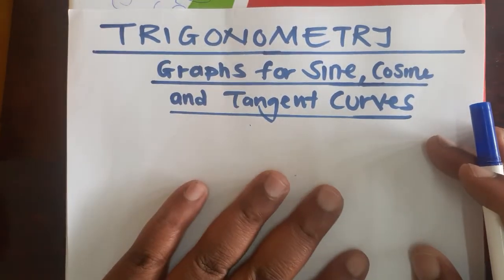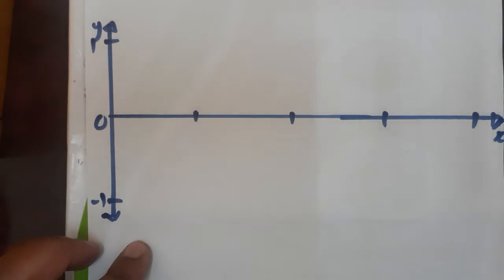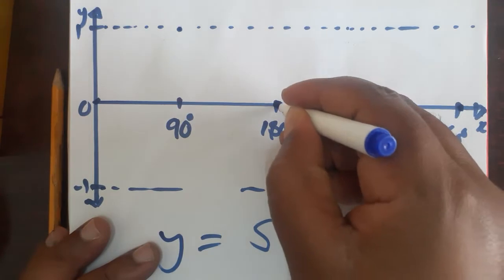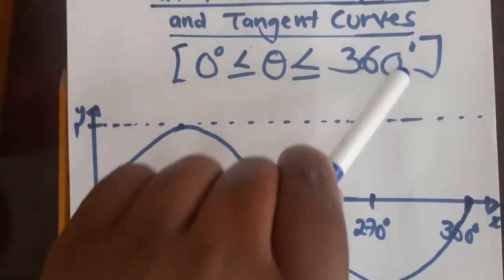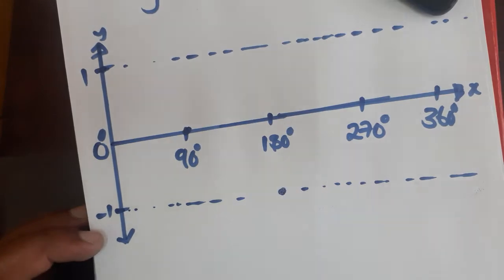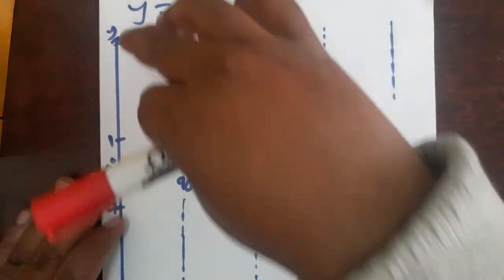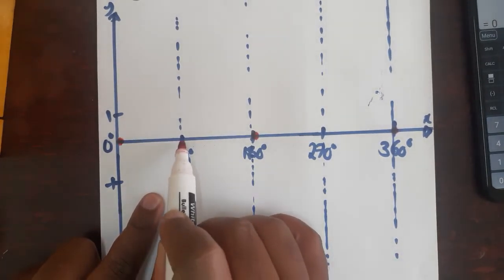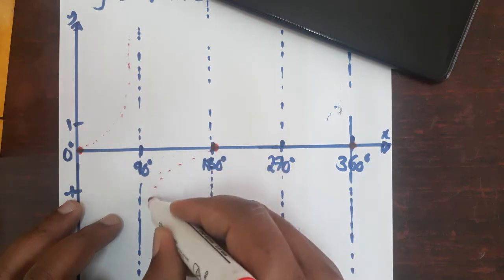graphs of sine, cosine and tangent curves.